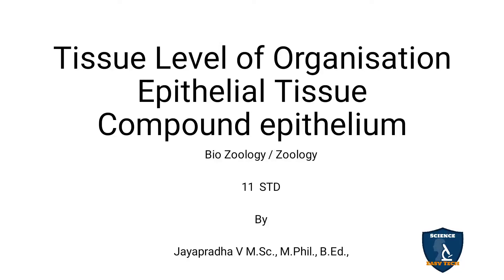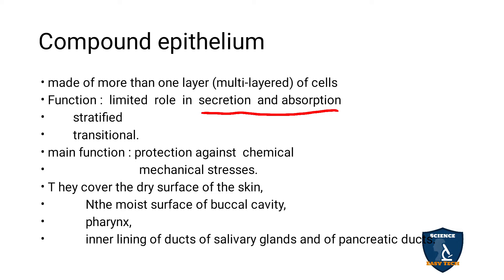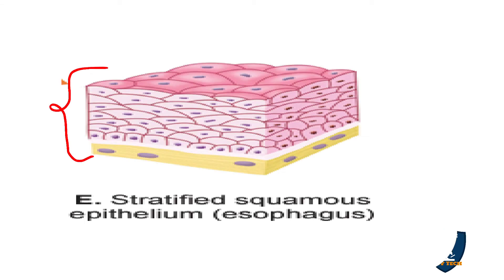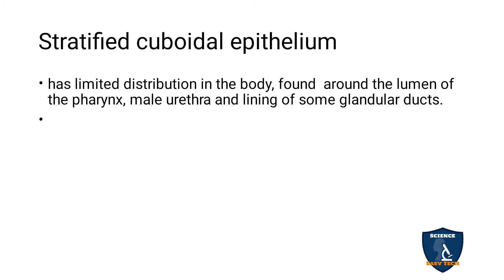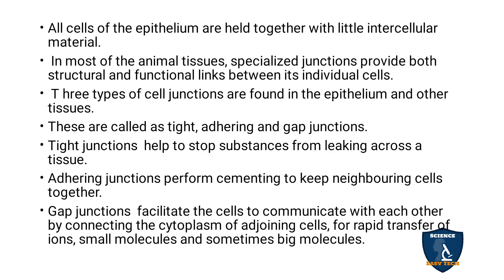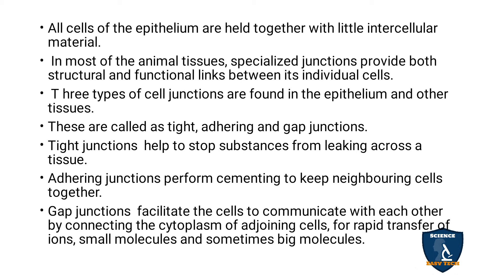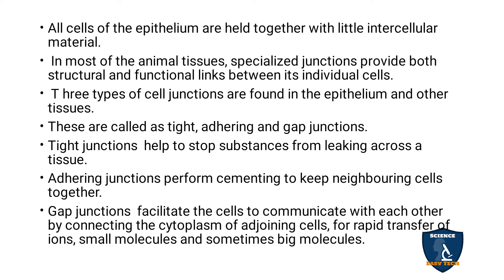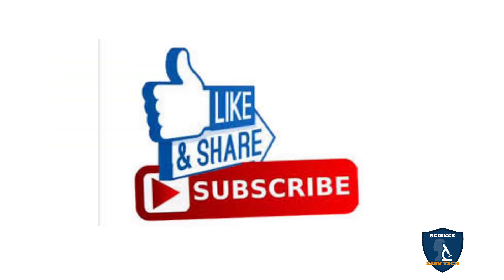Compound Epithelium | Tissue Level of Organisation I Zoology | Class 11 |TNSCERT | NEET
Compound Epithelium | Tissue Level of Organisation | 11 | Zoology | Science Easy Tech
Subject: Biology- Zoology
Class: 11
Unit : 2
Chapter 3: Tissue Level of Organisation
Syllabus: CBSE / TNSCERT
Topic:  Compound Epithelium
Compound  Epithelium
Stratified squamous epithelium i
Stratified cuboidal epithelium
Transitional Epithelium